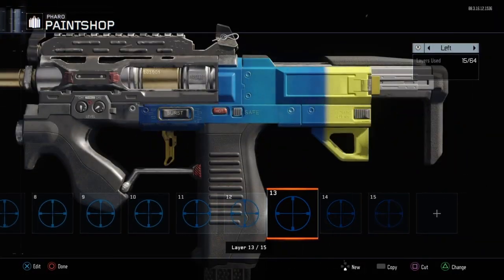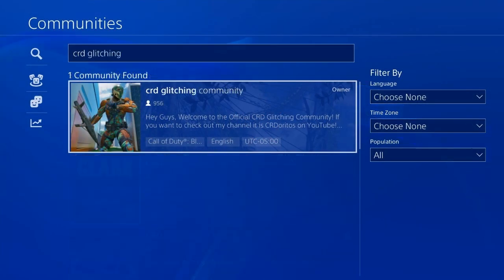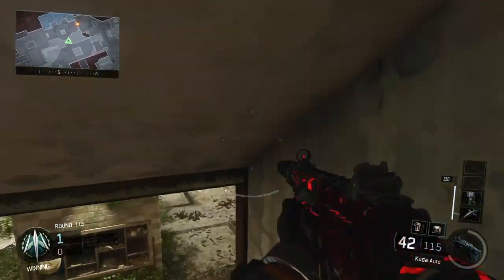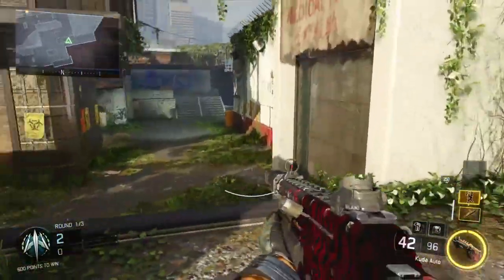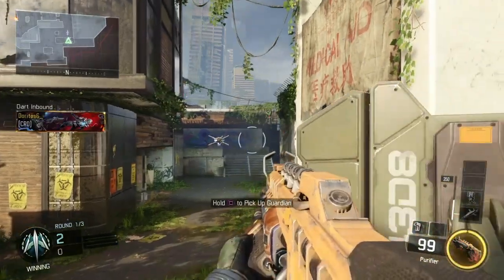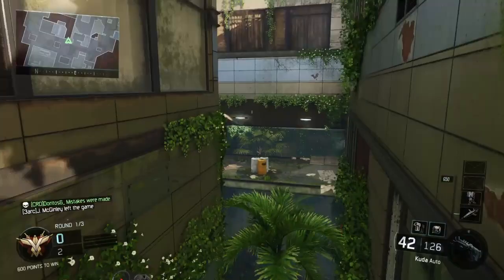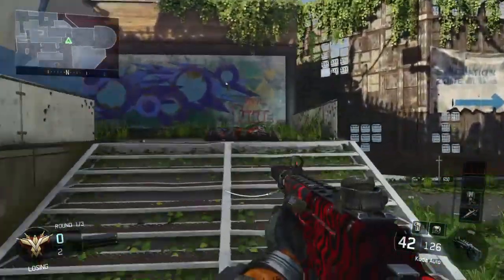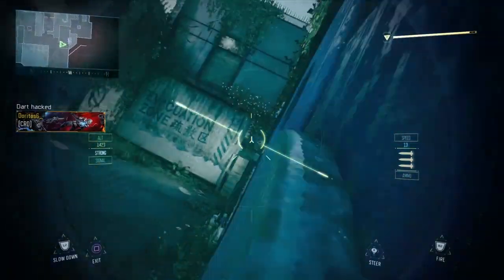»» Evac Secret Room that was taken out of the Game on Black ops 3 ▬ BO3 Glitches ««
Secret room taken out because it's too op?

»▬» - Join the CRD Glitching Community! - «▬« -

 ▬» PS4 - Doritos6_

- »▬» - Songs Used - «▬« -
 ▬» Leonell - Memories

Later... :)

 Game - Black ops 3